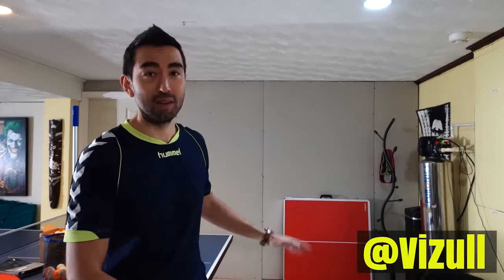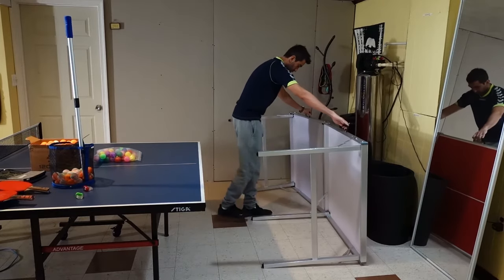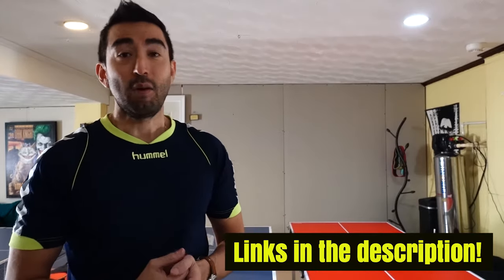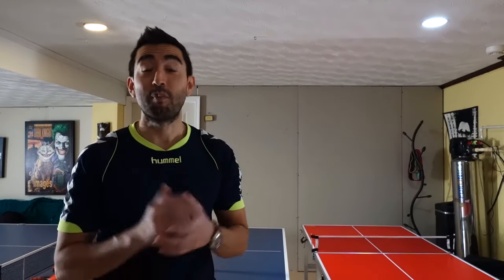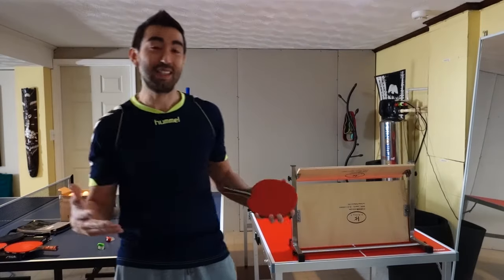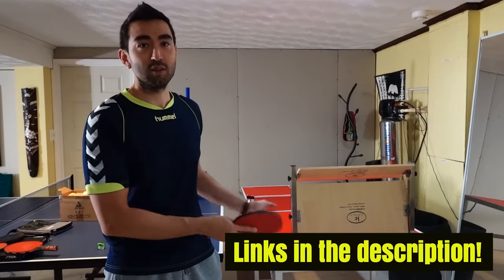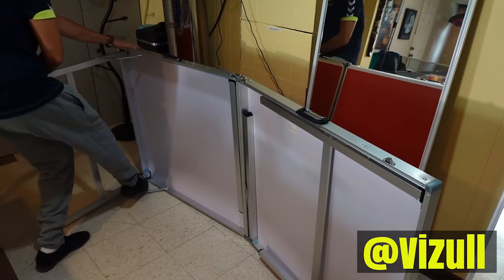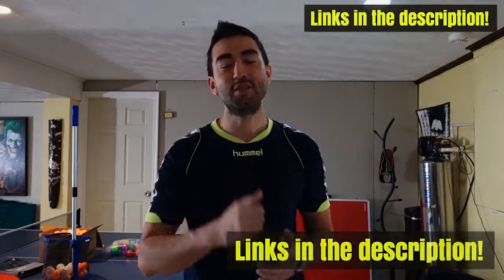GoSports Mid size table tennis Review 🏓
The GoSports 6 × 3 Mid size ping pong table is the perfect product for ping pong fans who want to play continuously but don’t have enough space in their house or apartment.

The table is made with very durable and Lightweight materials, and the portability is excellent. I quite like that the table can be packed and unpacked in under 5 minutes, and there are no loose parts. Everything is already preassembled on the table. The only accessories that have to be transported separately are rackets, balls and net.

My equipment: Stiga Dynasty Carbon Blade PENHOLD

DNA Hard Rubbers on both sides

Stiga Dynasty Carbon Blade HANDSHAKE

More products:

- STIGA Advantage Competition-Ready Indoor Table Tennis
- STIGA Evolution Performance-Level Table Tennis Racket
- Suz Table Tennis Robot with Net Ping Pong Ball Machine S201 Automatic

-Butterfly Dignics 80 Table Tennis Rubber
GoSports Mid-Size Table Tennis Game Set
JOOLA Training 3 Star Table Tennis Balls
BESPORTBLE Pingpong Ball Retriever